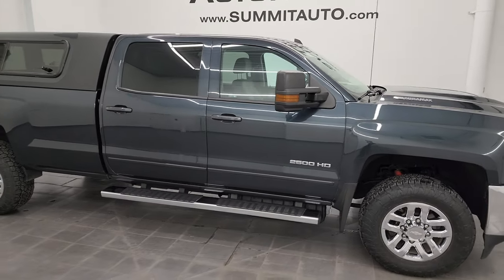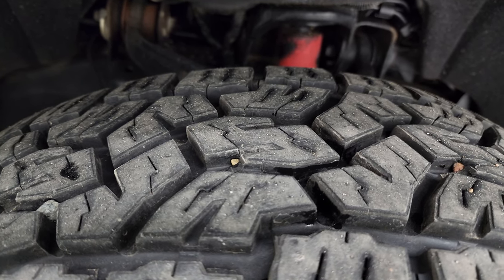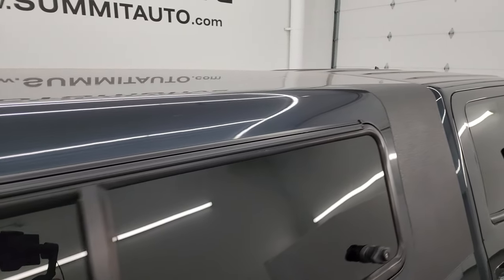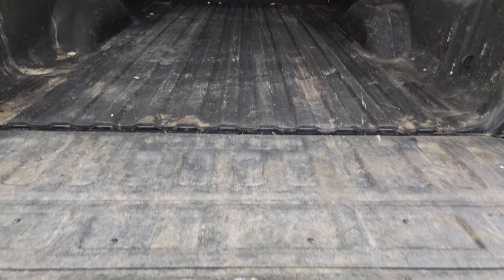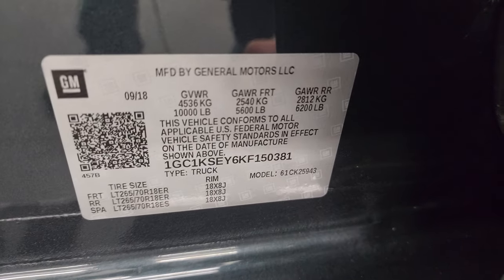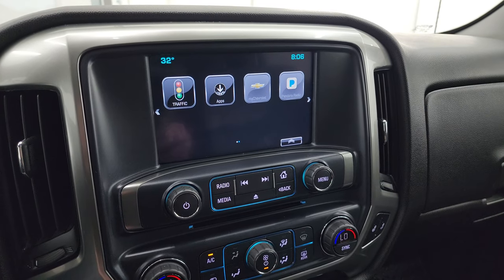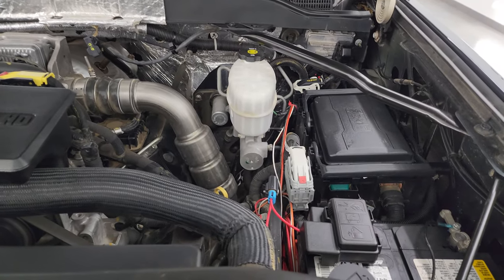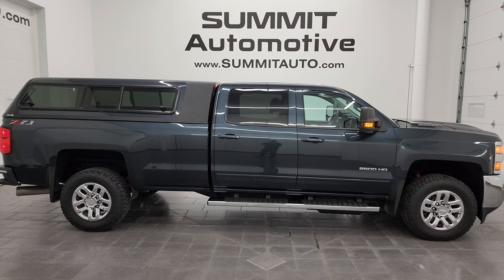2019 CHEVROLET SILVERADO 2500 1LT DIESEL GRAPHITE METALLIC 4K WALKAROUND 14408Z SOLD!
This 2019 CHEVROLET SILVERADO 2500 1LT CREW CAB LONGBOX DURAMAX DIESEL IN GRAPHITE METALLIC FOR SALE IN FOND DU LAC OSHKOSH WISCONSIN 54935 is the vehicle we did walk around review of today.

Thank you for checking out this video of this 2019 CHEVROLET SILVERADO 2500 1LT CREW CAB LONGBOX DURAMAX DIESEL IN GRAPHITE METALLIC FOR SALE IN FOND DU LAC OSHKOSH WISCONSIN 54935

STOCK: 14408Z
PRICE: $44,992
MILES: 63,571
MAKE: CHEVROLET
MODEL: SILVERADO 2500
VIN: 1GC1KSEY6KF150381
LOCATION: FOND DU LAC OSHKOSH WISCONSIN, 54937 TRUCKS ON 41

CLEAN TITLE HISTORY! CLEAN CARFAX!* 6.6 Liter V8 Duramax Diesel, L5P Motor, 445 Horsepower* Full Four Door Crew Cab* Long Box 8 Foot Longbox* LT1 Package 1LT LT* 6 Speed Automatic Allison Transmission with Optional Manual Tap Shift* Turn Dial 4x4 Four Wheel Drive 4WD* Z71 Offroad Suspension Package Z-71* Factory GPS Navigation System* Reverse Backup Camera Rearview Camera* Onstar System* Power Driver's Seat* Dual Heated Seats* Gray Cloth Seats* 40/20/40 Split Front Bench Seating with Center Seat Hidden Storage Compartment* A.R.E. Truck Cap Topper* Full Towing Package with Receiver Trailer Hitch, Wiring and Transmission Cooler Tow Package* Factory Brake Controller* Factory Exhaust Brake* LED Side Lights* Telescopic Tow Power Mirrors with Built-in Directional Signals* Stabilitrak Traction Control* Downhill Assist Control DAC* 3.73 Gears with Automatic Locking Differential Limited Slip Differential* Toyo Tires Open Country A/T LT265/70 R18 Tires* Chromed Alloy Rims Premium Wheels* Four Wheel Disc Brakes* Factory Chromed Stepbars* Spray-in Bedliner* Bedrail Covers* Fog Lights* Projector Lamp Headlights* Reverse Sensors* EZ Raise Assist Tailgate* Locking Tailgate* Rear Bumper Steps* Cowl Induction Sport Hood* Chevy MyLink Touchscreen Radio* AM / FM Radio Tuner* Sirius/XM Satellite Radio Capabilities Sirius / XM* CD Player* Bose Premium Audio Sound System* Bluetooth, Hands-Free Phone Controls Blue Tooth* Android Auto Compatible* Apple Car Play Compatible* Auxiliary MP3 Jack Portable Audio Connection* USB Jack Portable Audio Connection* Keyless Entry with Factory Remote Start* Power Sliding Rear Window Rear Window Defroster* Adjustable Height Seatbelts* Driver and Passenger Front Air Bags* L.A.T.C.H. Child Safety System* Side Curtain Air Bags SRS Safety Restraint System* Multi-Function Steering Wheel Controls* Homelink System with Three Programmable Buttons for Garage Doors, Lighting Systems & Security Systems* Compass, Outside Temperature Display and Mileage Display* Dual Multi-Zone Climate Control* Power Adjustable Pedals* Factory All Weather Floormats* Air Conditioning AC* Cruise Control* Power Locks* Power Windows* Automatic Headlights Autolamp* Tilt/Telescope Steering Wheel* 110V / 150W Auxiliary Power Outlet* Graphite Gray MetallicCLEAN AUTOCHECK! Very very clean inside and out! This is a whole lot of truck for not a lot of money! Make your move before this super clean 4wd is gone!*